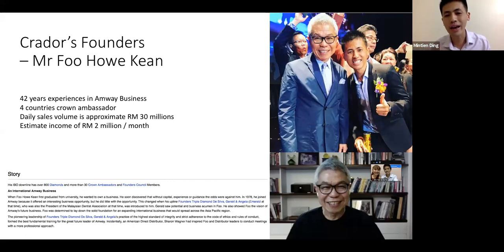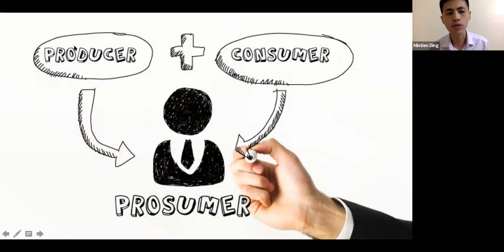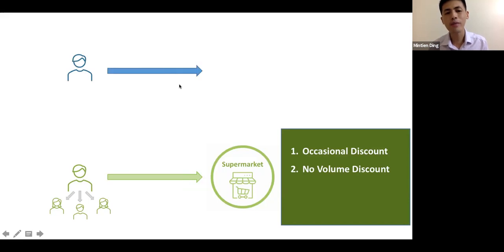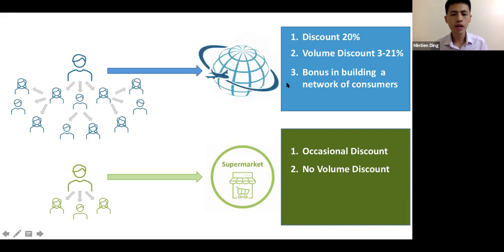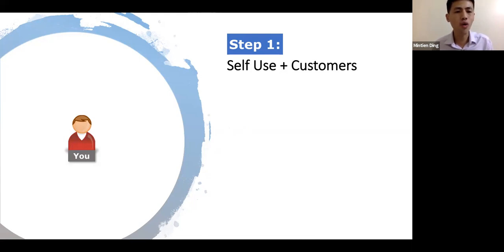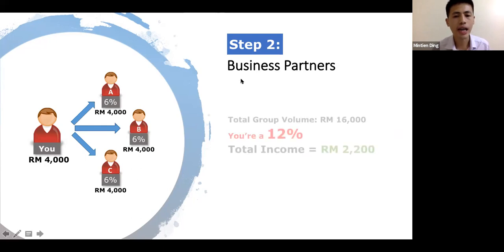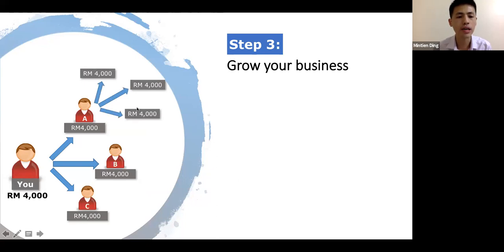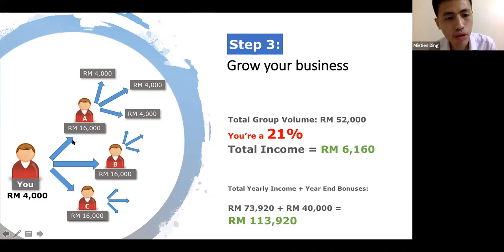Mastering your Amway Opportunity Presentation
How to show an effective 15-20 mins online presentation